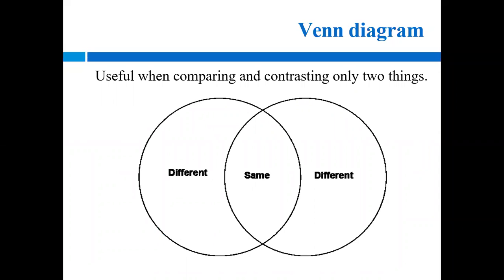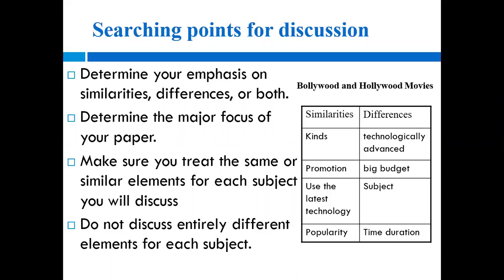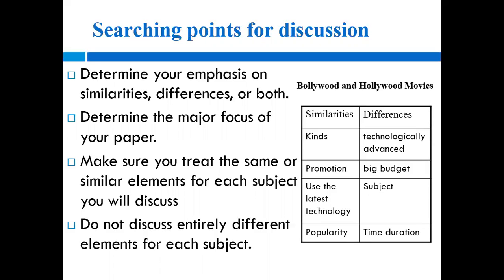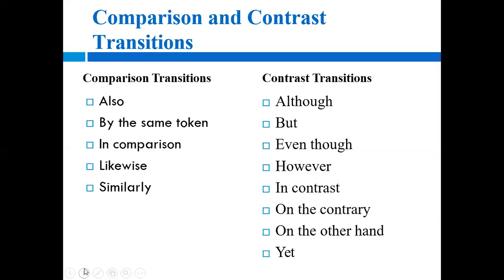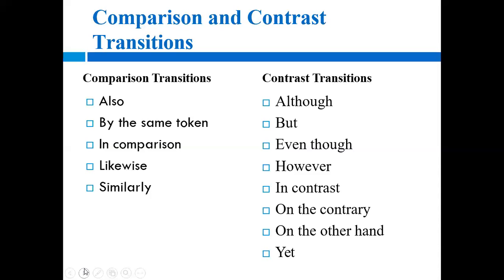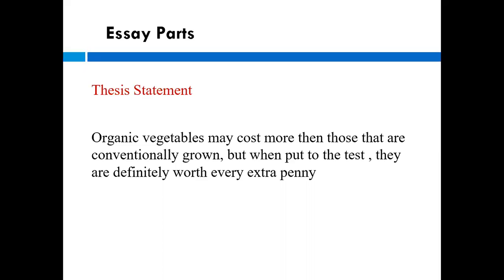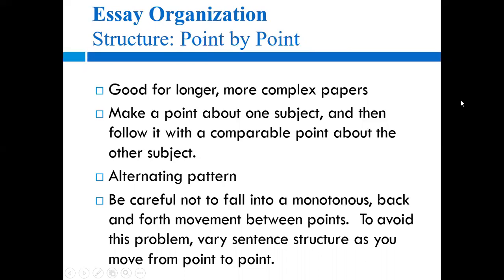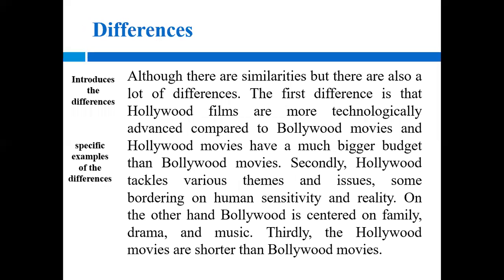FEG- Session on Compare and Contrast Essay